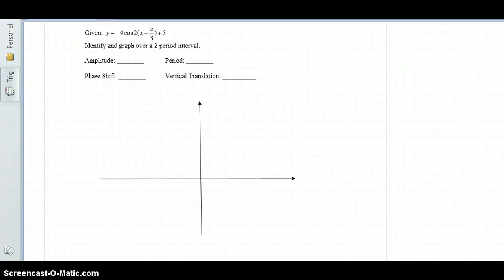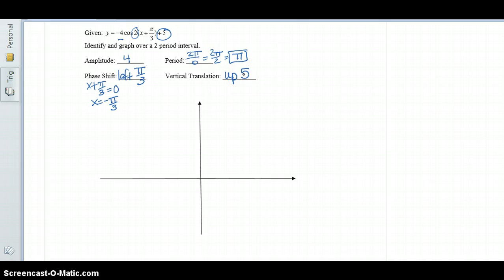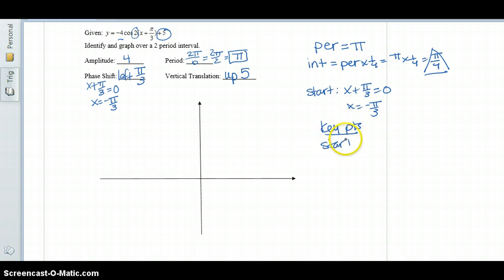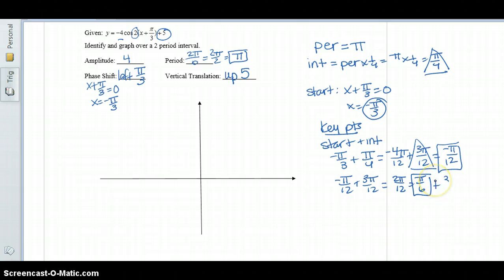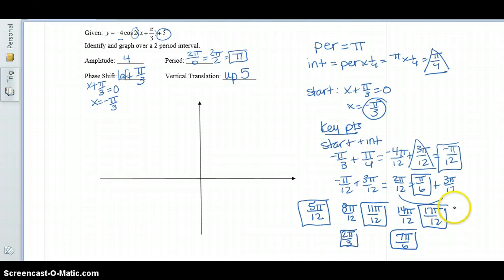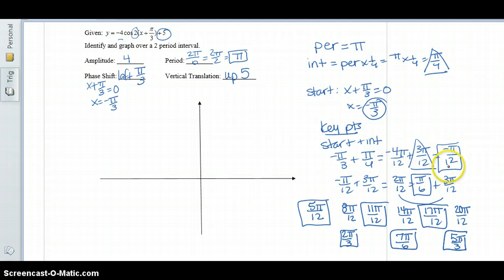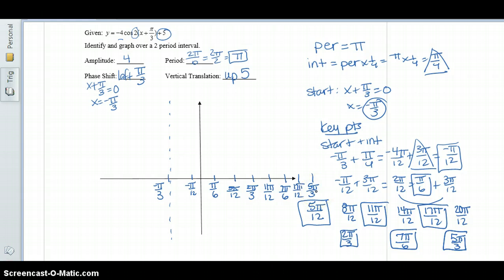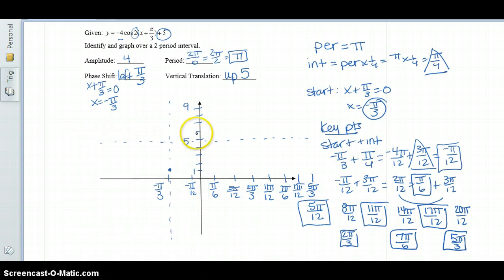Graphing All 4 Another Example